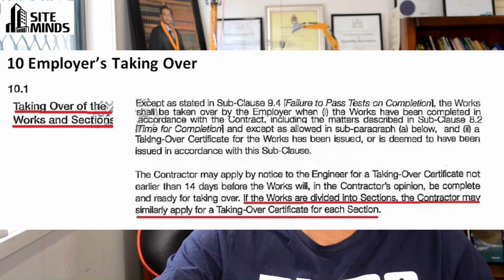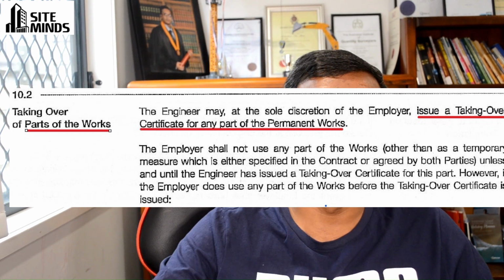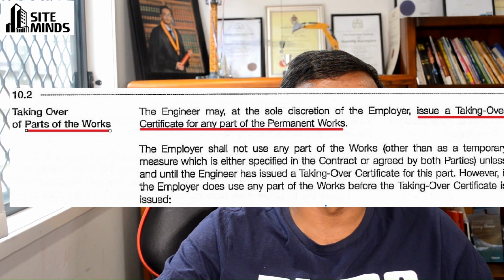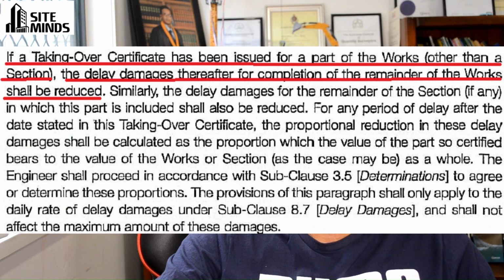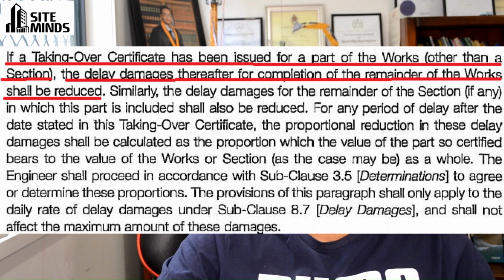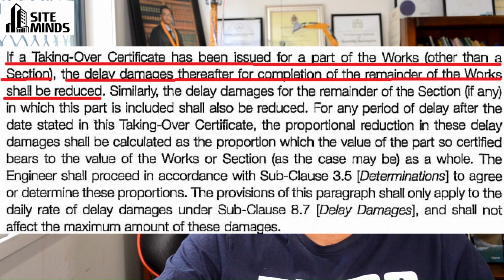LD (Liquidated damages) | Eco World V Dobler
This explores the Eco World – Ballymore Embassy Gardens Company Limited -v- Dobler UK Limited [2021] EWHV 2207 (TCC) case, wherein it shows how to deal with Liquidated damages in case of partial completion. The video also explains Partial and Sectional completion and relates provisions in the FIDIC 1999 Red Book.
The presenter's this article may give more insight into the LD(It's in Sinhala Language)

If you're interested in learning more about construction, consider joining the AACT courses. AACT is a government-registered online construction training institute.  Currently, we do have below programs:
1. Certificate in Construction Change Management/Variations(Skills Upgrading)
1. Certificate in Personality Development and Soft Skills(for construction professionals)(Skills Upgrading)